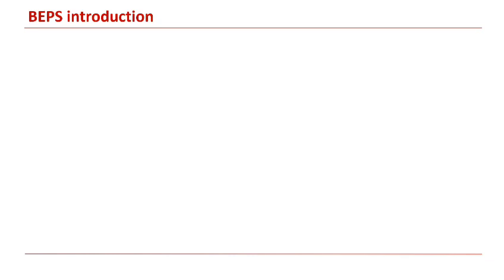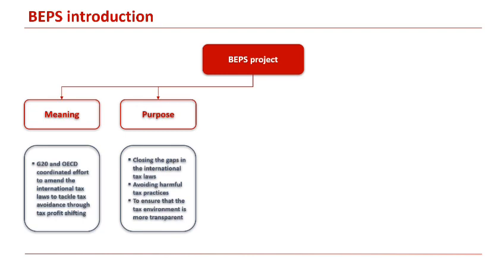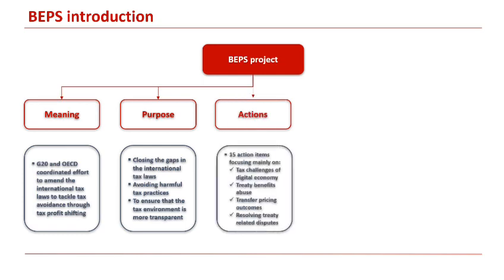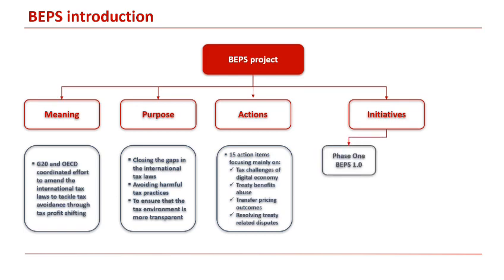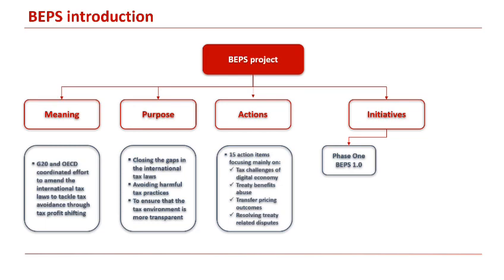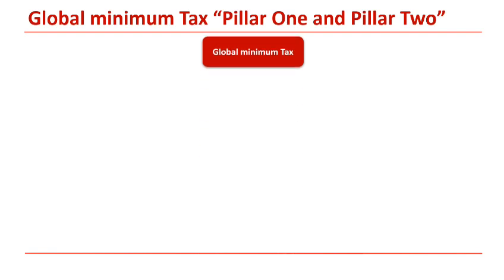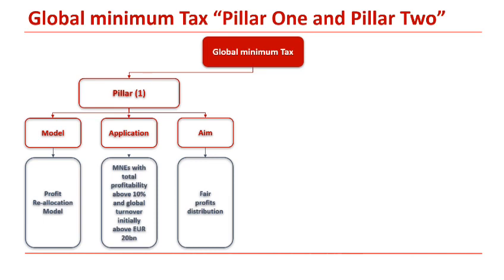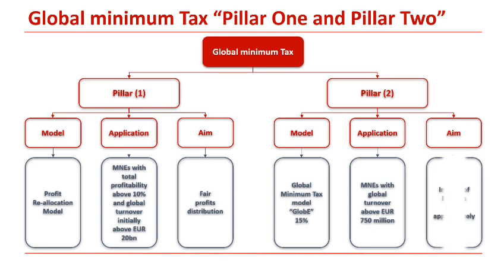Global minimum tax | BEPS | BEPS 1.0 & BEPS 2.0